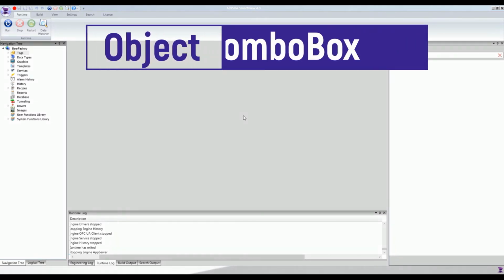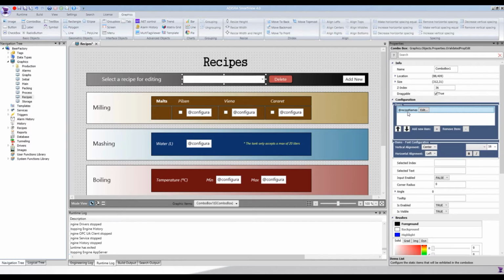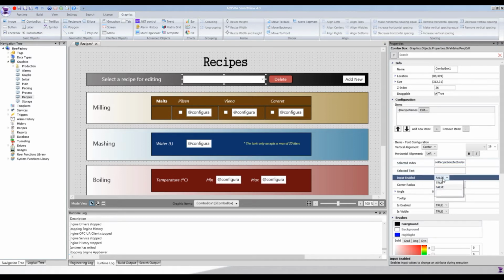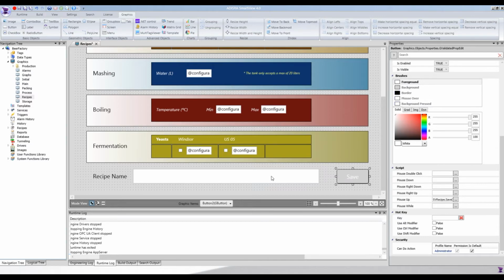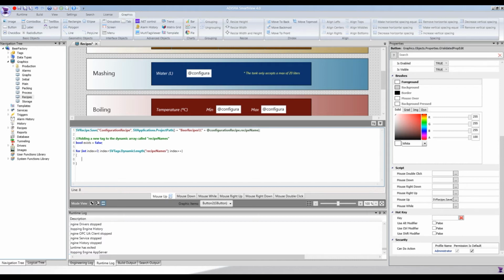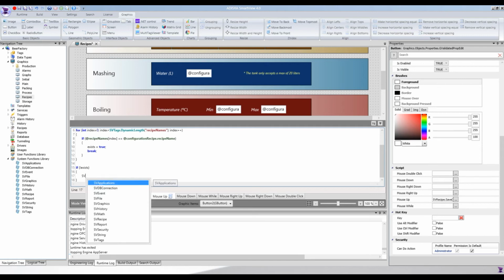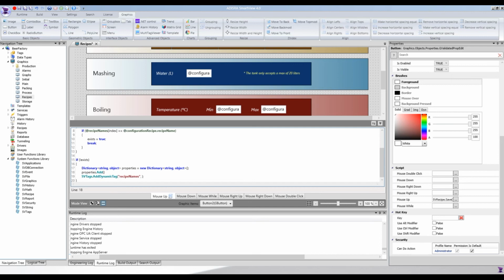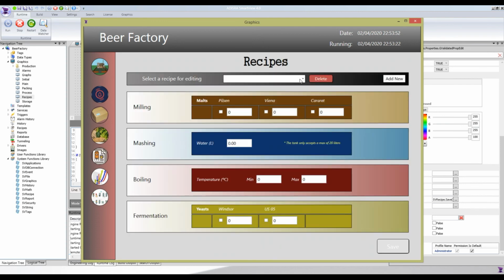#11 Object ComboBox | ADISRA® SmartView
In this video you will learn how to use the combobox object.
We will check all the properties available in the property grid, specially the items configuration where you can add predefined values, simples arrays and dynamic arrays, we will talk about the selected index and selected text, the unique Selection Changed script and during the demo we will add values to a dynamic array which will be configured in the combobox using a system function library called SVTags. We will run it and check the combobox loading the dynamic array values.

You will get in touch with:
- Dynamic Tags
- ComboBox
- Selected Index
- Selected Text
- Input Enabled
- Selection Changed
- SVTags
- System Functions Library